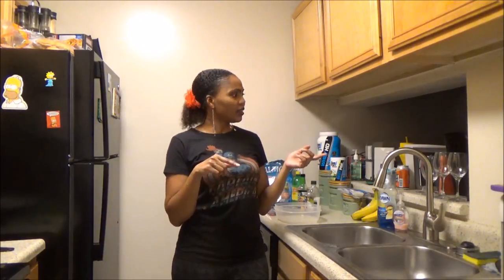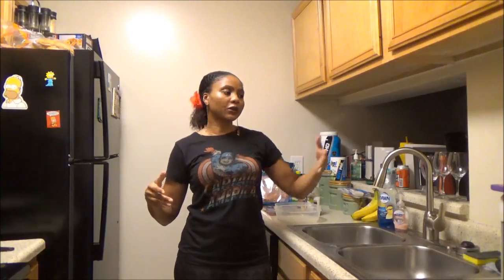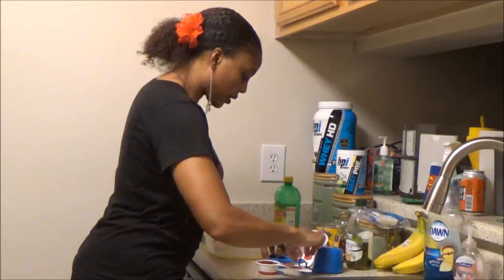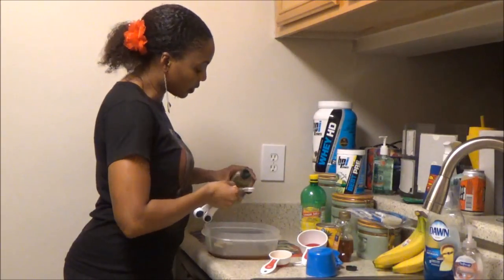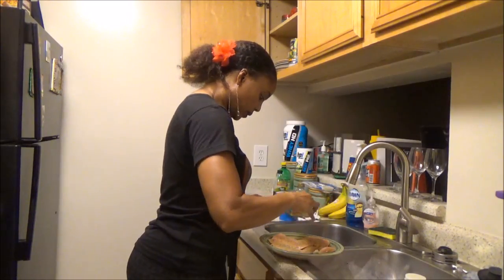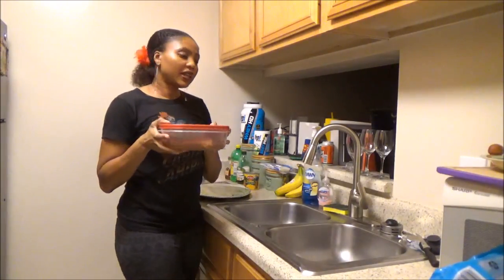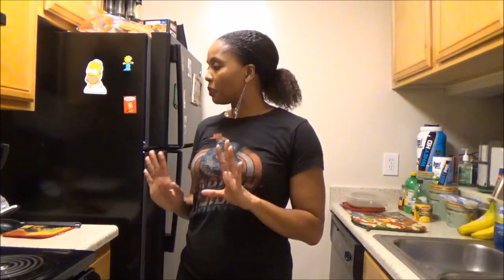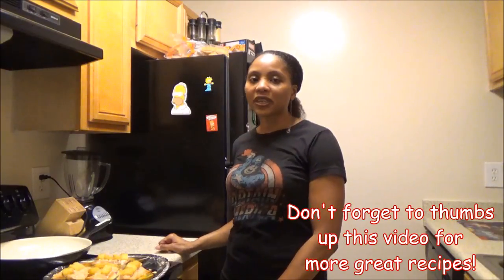Super Fit Pineapple Glazed Salmon Recipe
Join me as I awkwardly show you how to make a super delicious and simple, pineapple glazed salmon recipe, that won't destroy your waistline:)

Ingredients:
1 Cup of Pineapple Juice (from canned pineapple is what I used)
1/4 cup Low sodium soy sauce
1/4 cup of Honey
1 tbsp. Lemon or Lime Juice
1 tbsp. Olive Oil (coconut or peanut oil works)
4- 6 pieces of Salmon
Seasonings of choice for salmon ( I used Mrs Dash original table blend)
Bowl with Lid or a Ziplock bag

Combine first 5 ingredients
Season Salmon
Add seasoned salmon to the marinade
Cover and refrigerate for 15 minutes or longer.
Line salmon on a greased pan and top with pineapples
Bake for 12-15 minutes depending on stove.
Enjoy Super Fit Team!

Wanna Connect More?
Twitter: Super Fit With Ree Cosplay